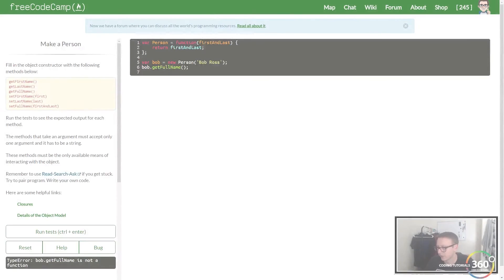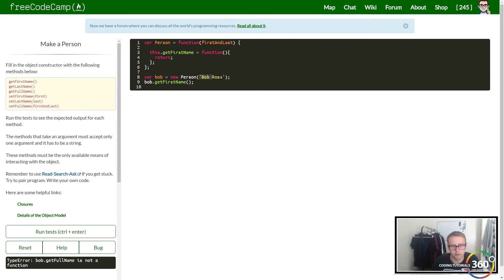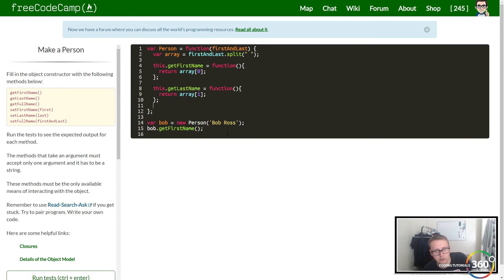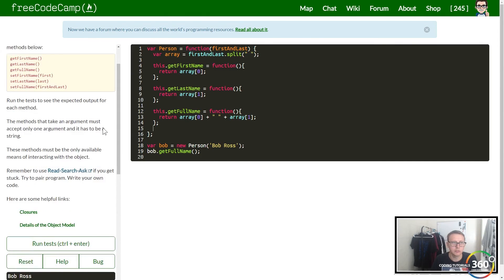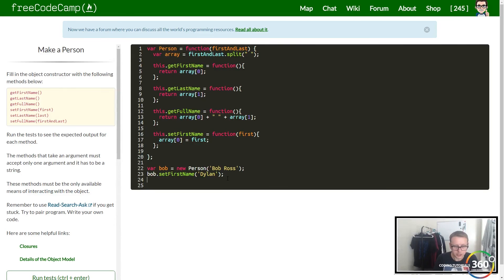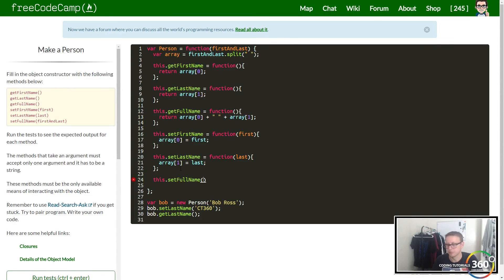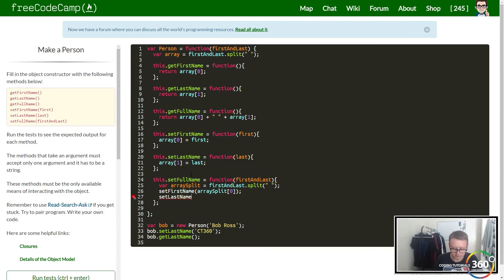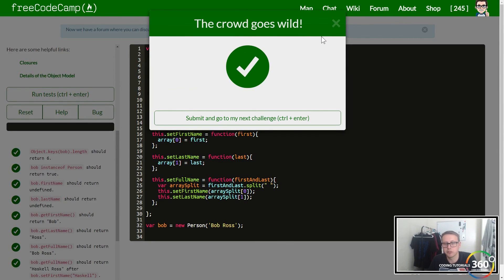Make a Person Advanced Algorithm Scripting: Free Code Camp